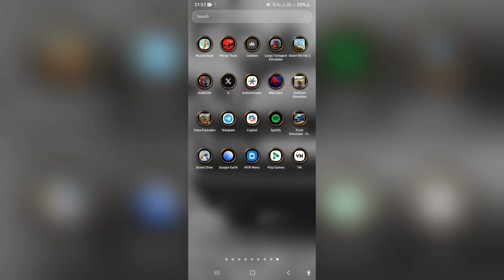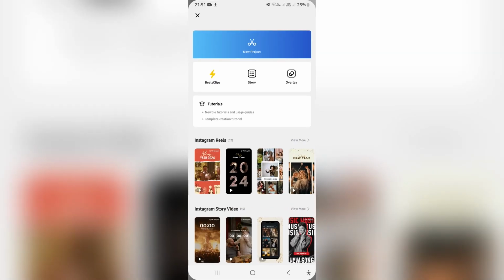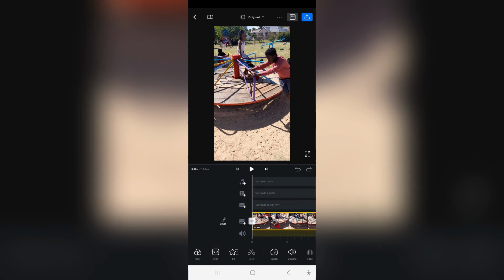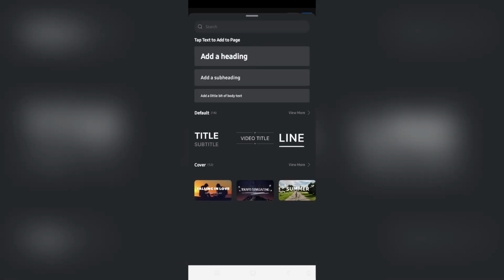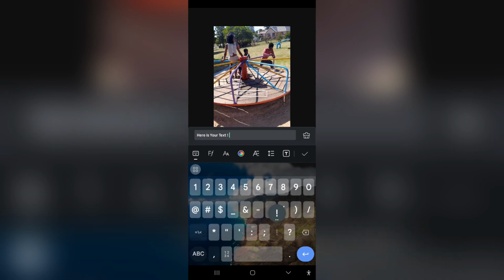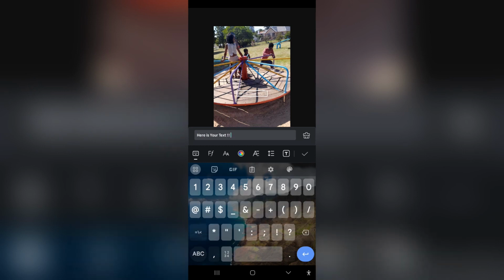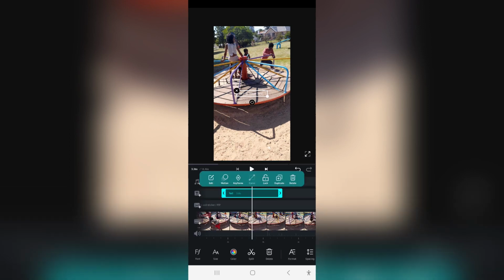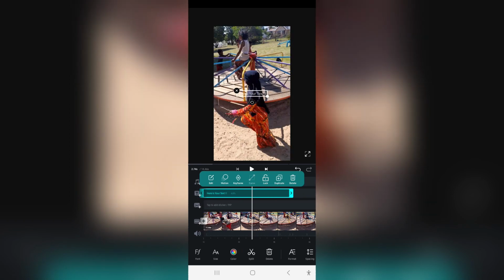How to Add Text in Video in VN App in 2026 | VN App Tips and Tricks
In this video 'How to Add Text in Video in VN App,' we'll walk you through the easy steps of enhancing your videos with compelling text overlays using the VN app. Whether you're looking to add subtitles, captions, or creative text elements, VN app provides a user-friendly platform for customization.

Timestamps

Intro – 00:00 – 00:07
Adding Text in Video in VN App – 00:08 – 02:11